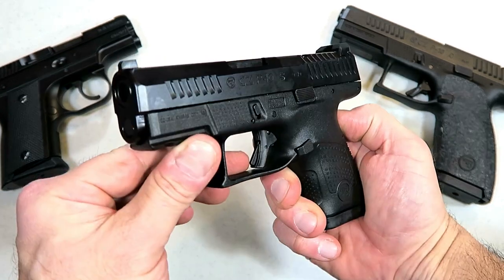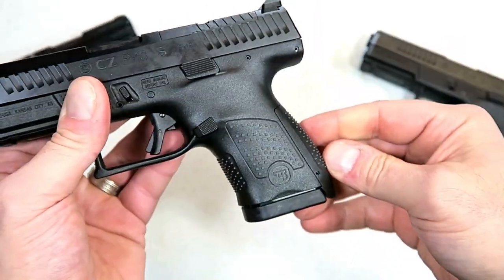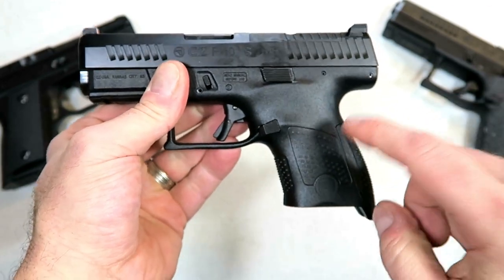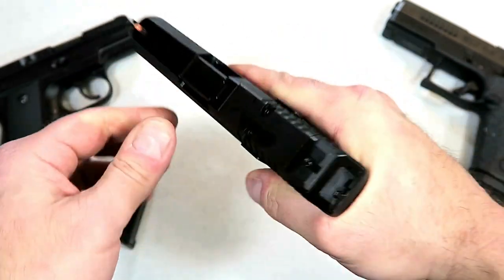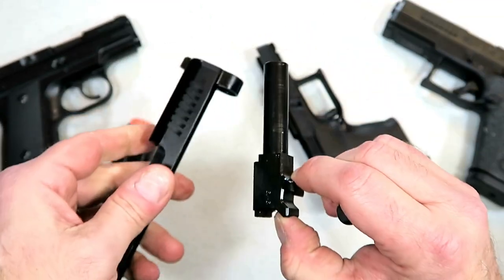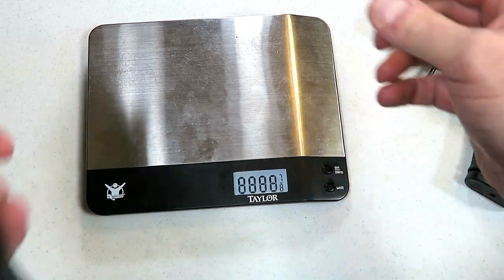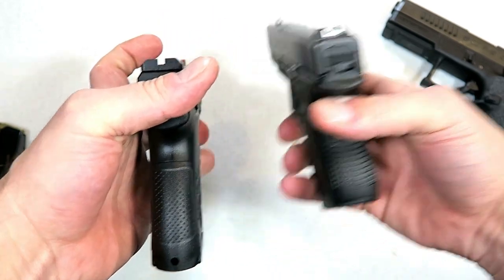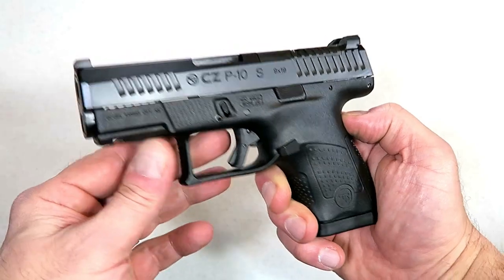NEW CZ P-10 S - Sub-compact 9mm CCW Gun - TheFireArmGuy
Here is the new CZ P-10 S, sub-compact 9mm CCW handgun that was very much anticipated. Like the P-10 C, it has an excellent trigger and great feel and function. You may notice oil on the slide that wasn't wiped off. I didn't notice that when recording with the lights on